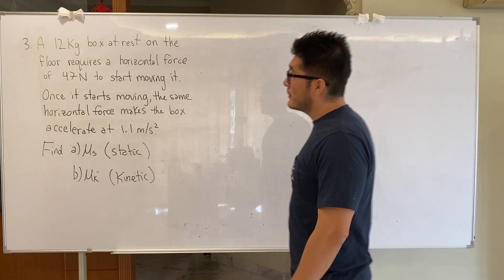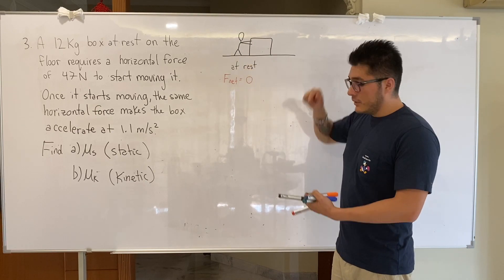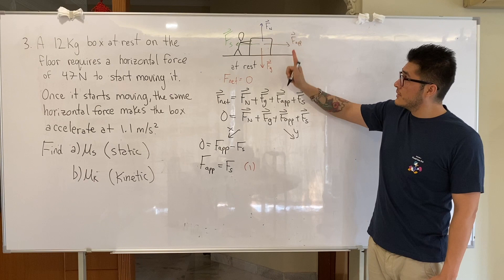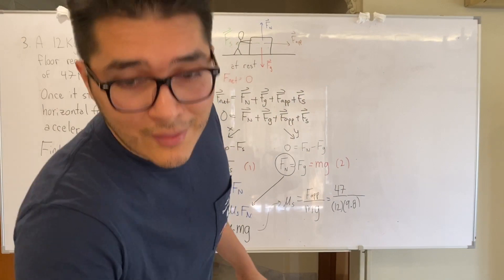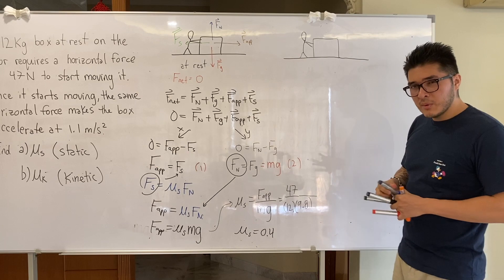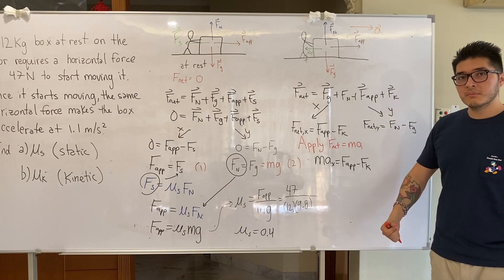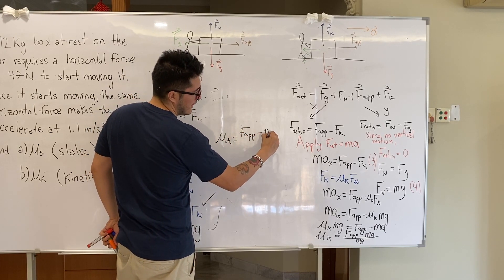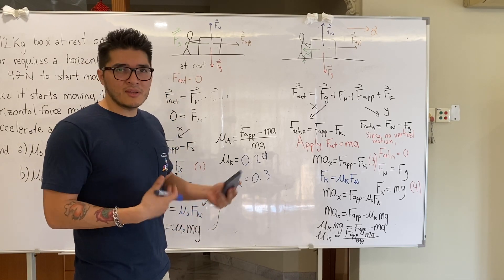How to solve friction problems in grade 11 physics SPH3U (3 of 3)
This is a video for grade 11 physics, SPH3U, where it shows how to solve a problem related to friction both static and kinetic.

A 12 kg box at rest requires a horizontal force of 47 N to start moving it. Once it starts moving, the same horizontal force makes the box accelerate at 1.1 m/s/s. Find (a) the coefficient of static friction and (b) the coefficient of kinetic friction.